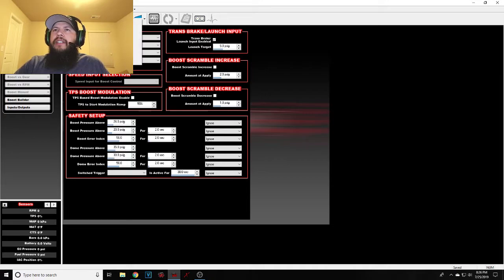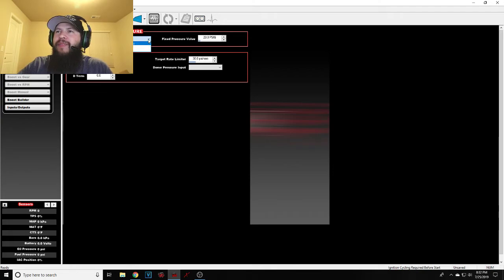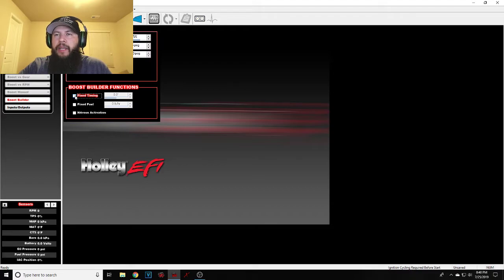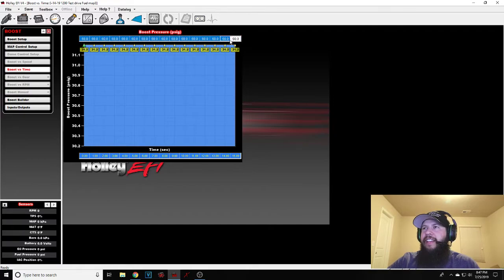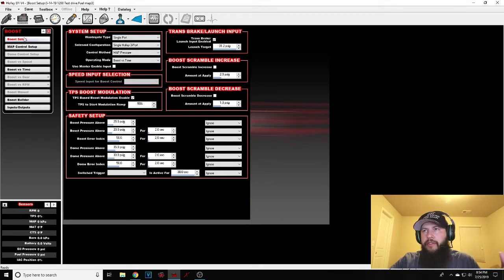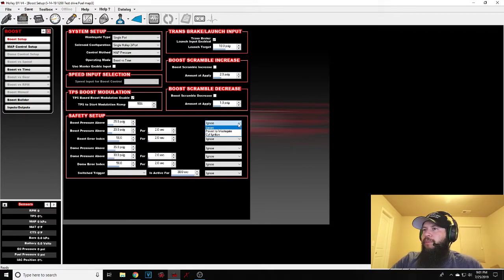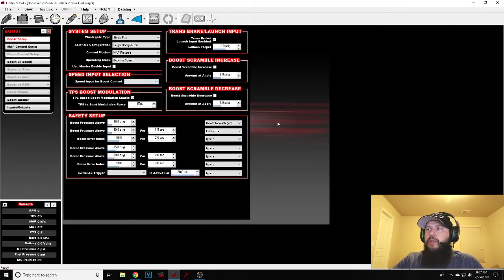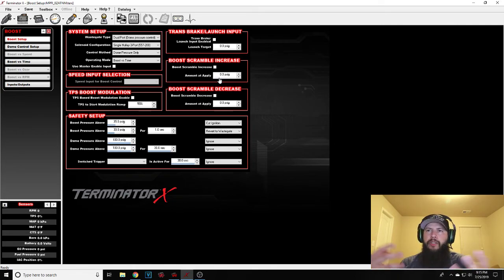Holley EFI Basic Boost Control Methods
If you have any questions be sure to leave them in the comments and I can do another video answering them later!